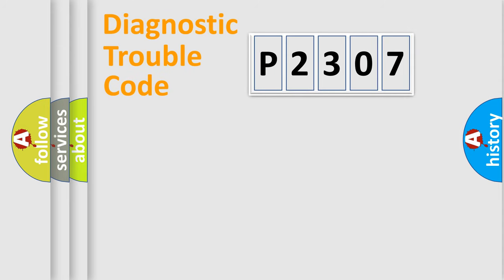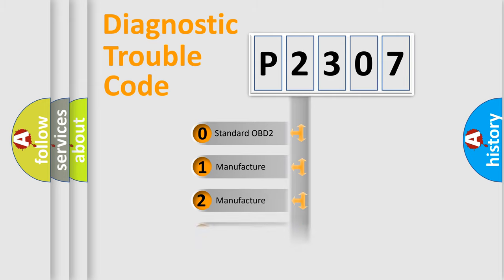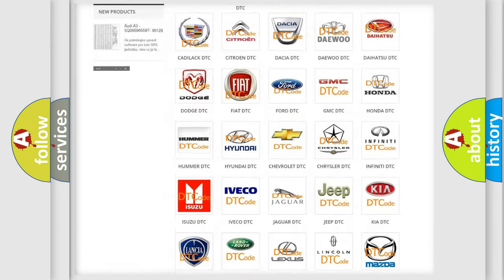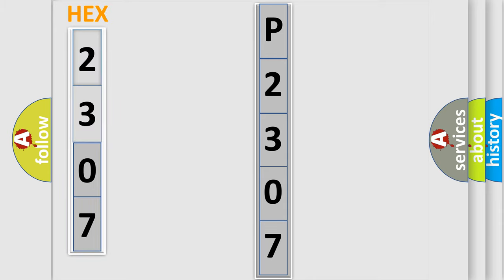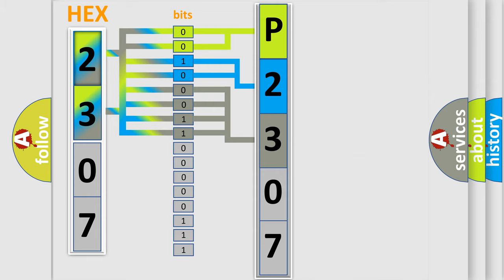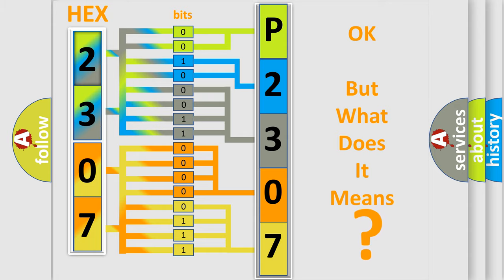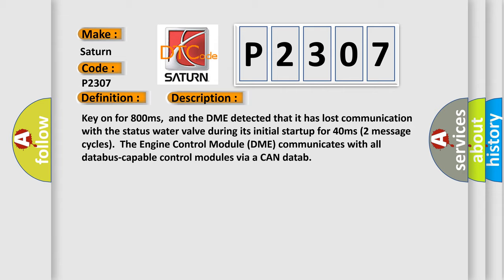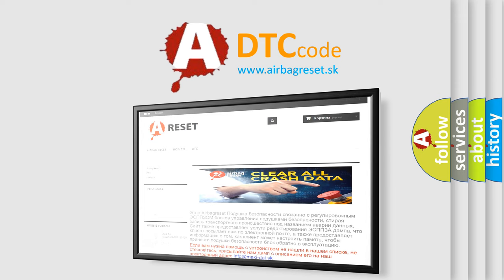DTC Saturn P2307 Short Explanation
Contents:
0:21 Basic DTC analysis according to OBD2 protocol standard.
1:48 Insight into programming
2:58 A diagnostically understandable description of the Diagnostic Trouble Code
3:05 Basic error definition

Make:
Saturn
Code:
P2307
Definition:
Lost Communication With Status Water Valve
Description: